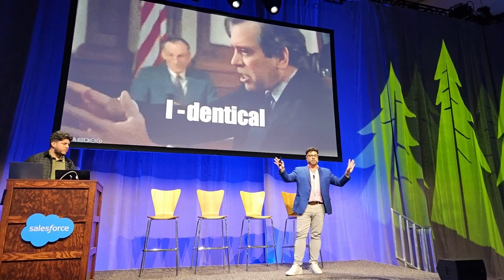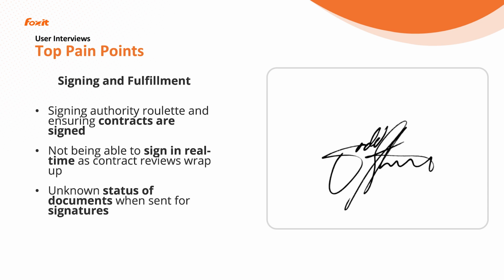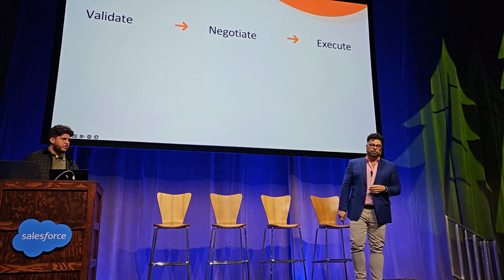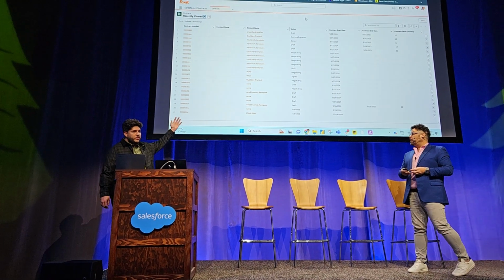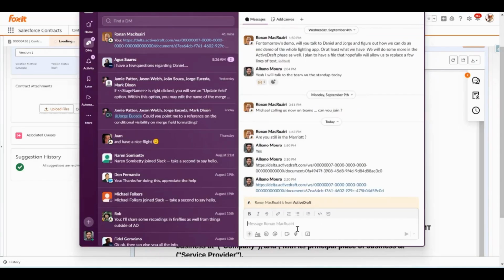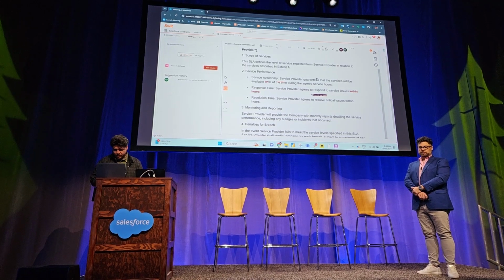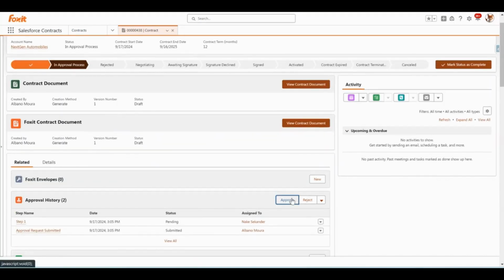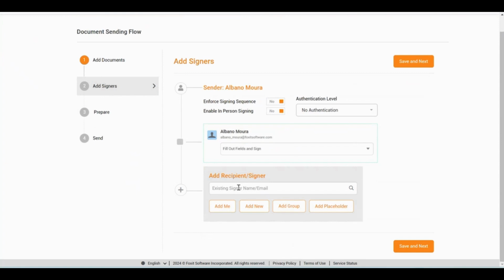Foxit Dreamforce Presentation | RLM Preview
Join Nake and Albano at Salesforce Dreamforce 2024 for an exclusive preview of Foxit's new RLM solutions, designed to integrate seamlessly with Salesforce!

In this presentation, you'll discover how Foxit can help your team stay productive within Salesforce by streamlining essential tasks like:

✅ Document Generation
✅ Internal Reviews
✅ Document Collaboration
✅ Redlining
✅ Approval Flows
✅ eSignature Workflows

Ready to boost your workflow and enhance productivity? Watch the video to learn how Foxit’s RLM solutions can transform the way you work in Salesforce!